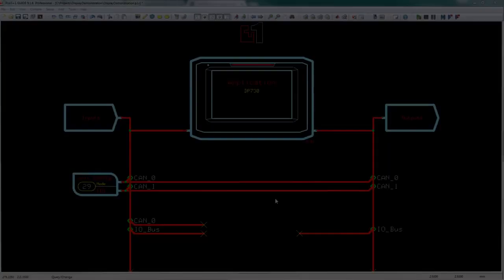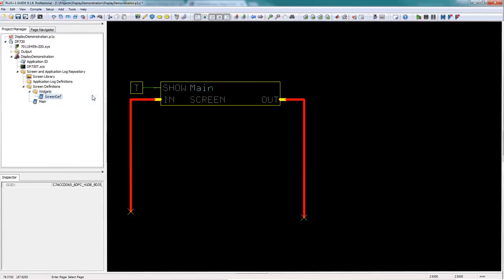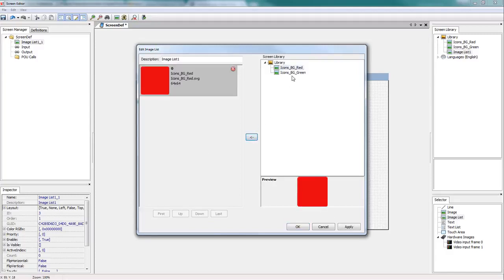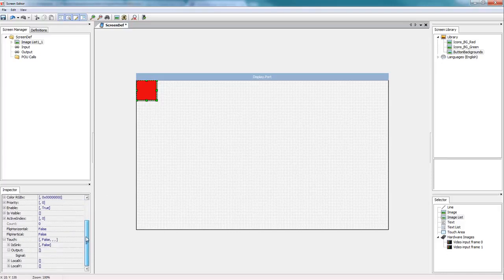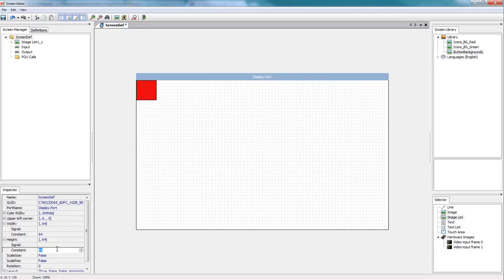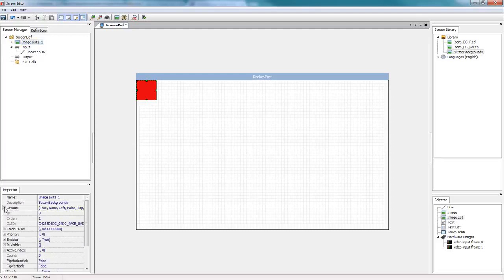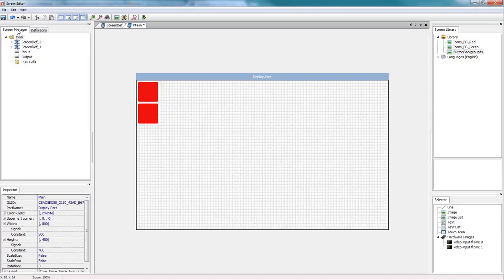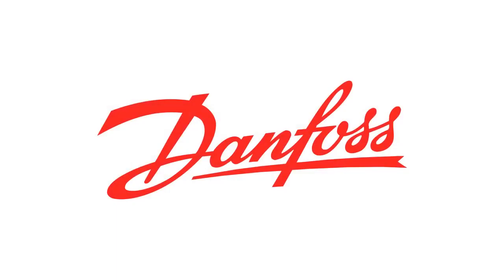#16 Creating a widget in VBSE